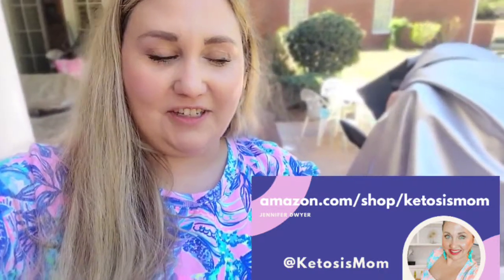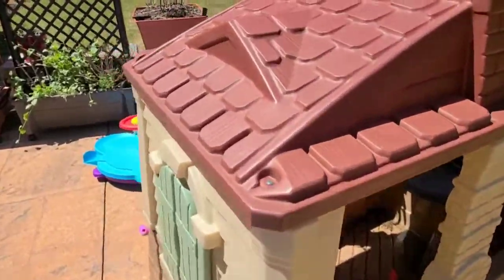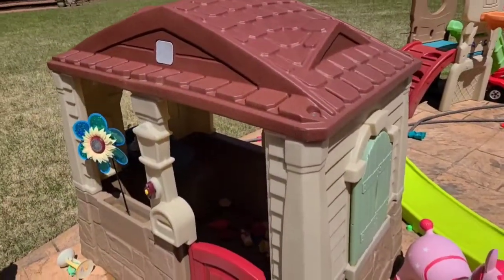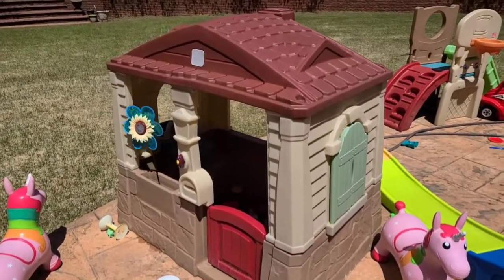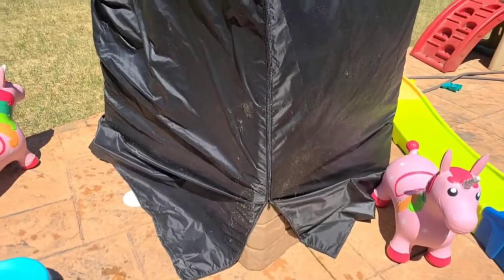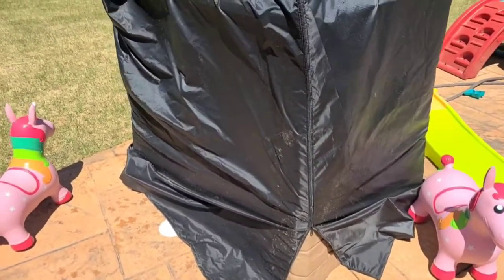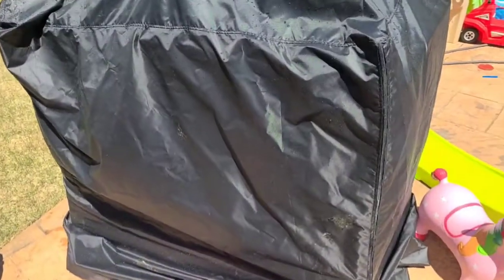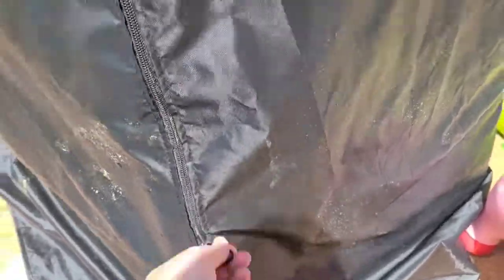Reviews Outdoor Play house Cover from Amazon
ketosismom.live

- Jennifer @KetosisMom